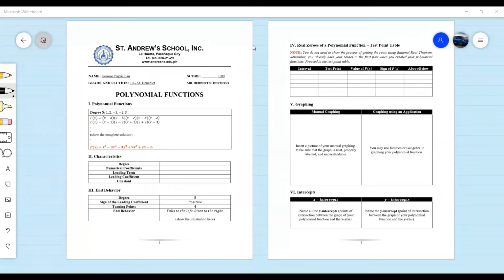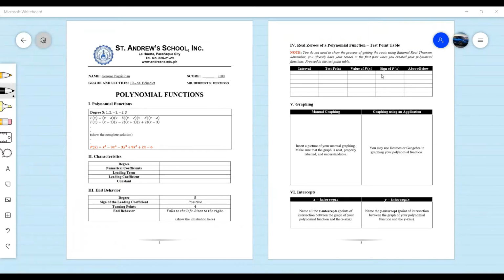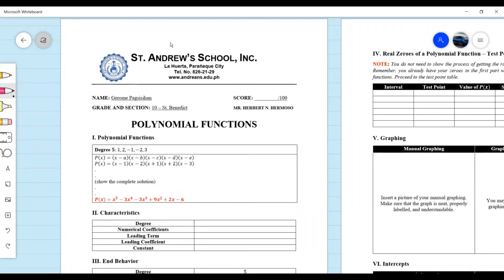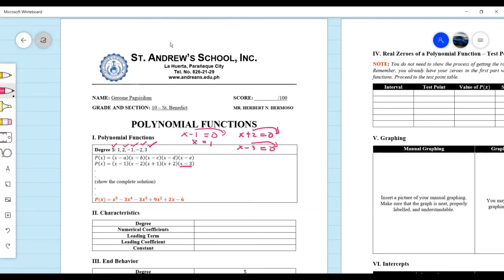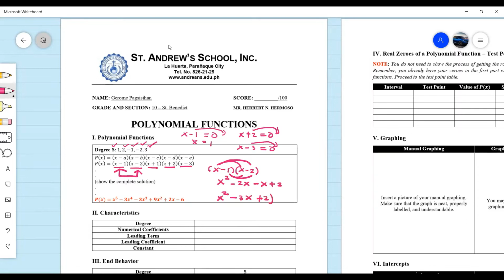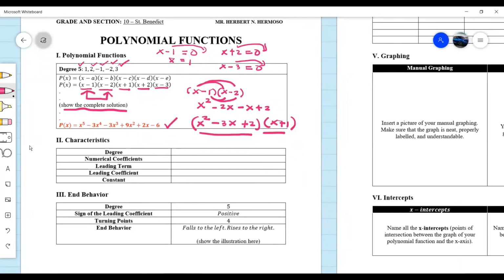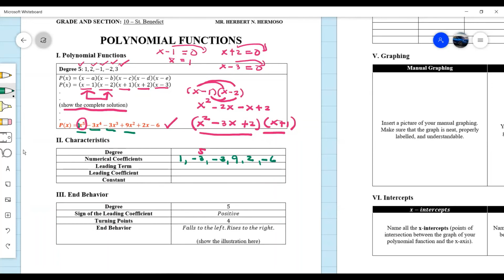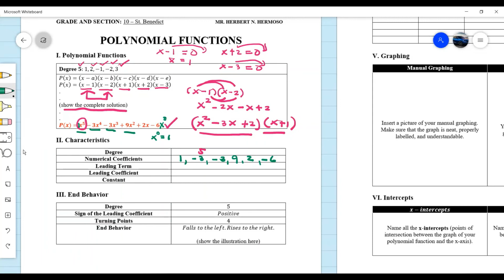Performance Task -Polynomial Function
In this video, the students will learn how to formulate their own polynomial function, determine its characteristics, and graph the polynomial function using a graphing tool or app.